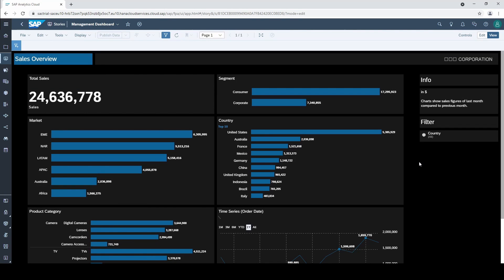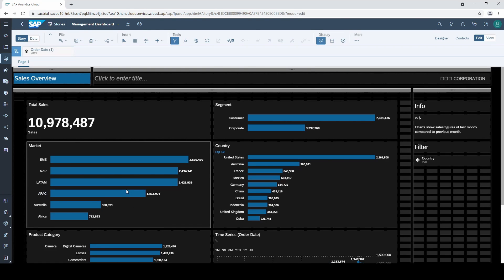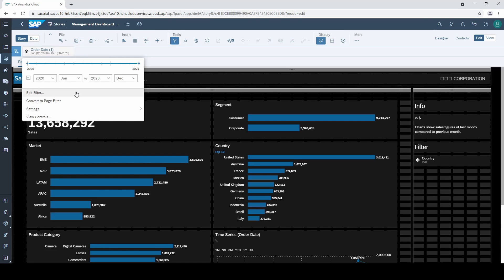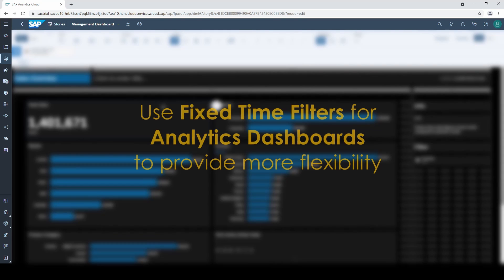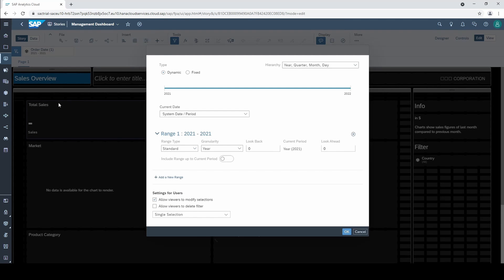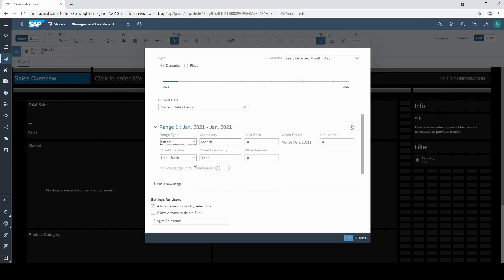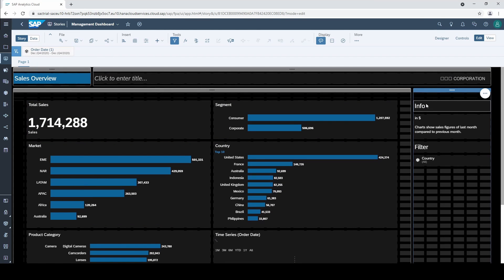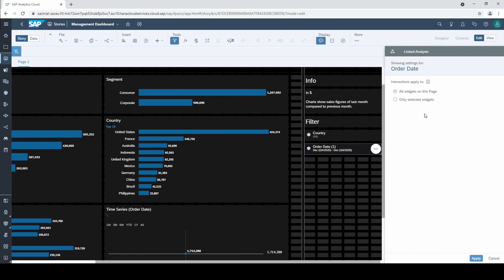Time Filters in SAP Analytics Cloud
Time Filters are not only important for your typical reporting dashboards but also for visual analytics dashboards. Get familiar with fixed and dynamic time filters.

If you want to become the SAC expert in your business, please check out my Master Clas: